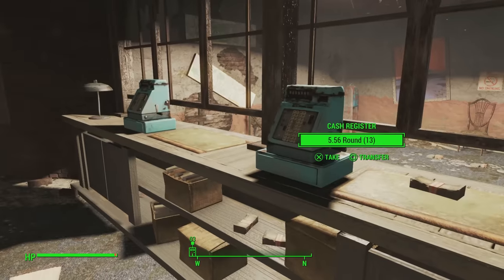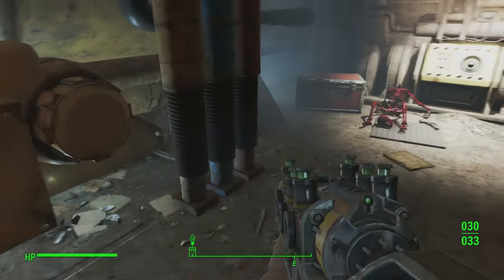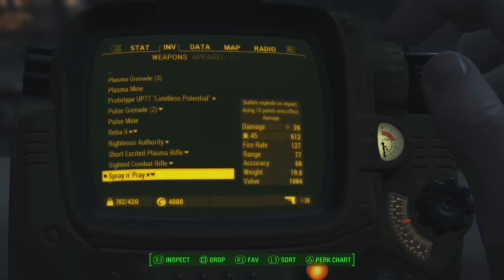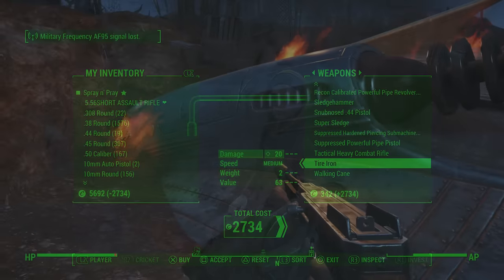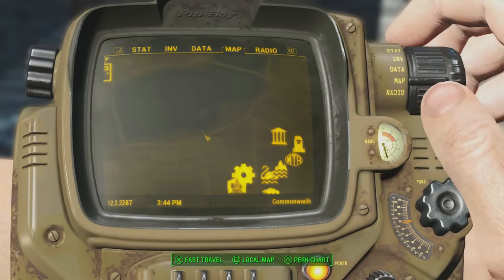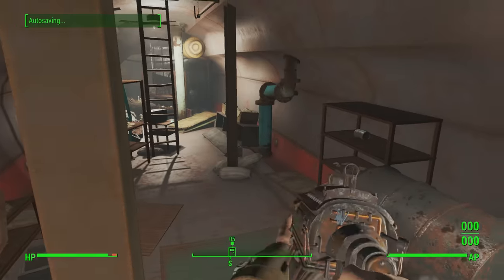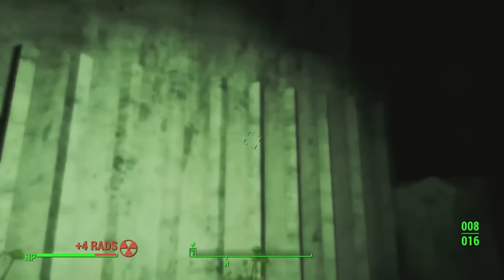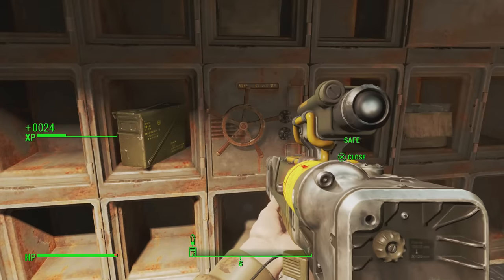Fallout 4 Rare Weapons - Top 10 Powerful Best Unique Weapons Locations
This Fallout 4 Secret Weapons video is a compialtion guide on how to get 5 different rare weapons & There locations!

Check out the new fallout 76 videos
Fallout 76 Legendary Weapons System, V.A.T.S Info, CAMP Settlements & More! (Rare Weapon Updates)